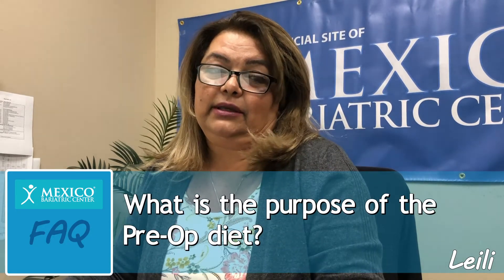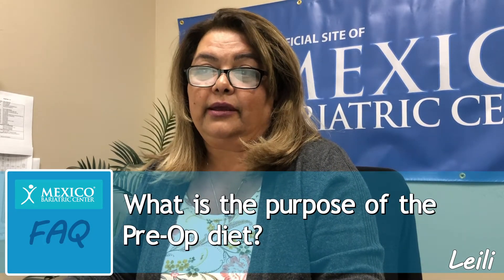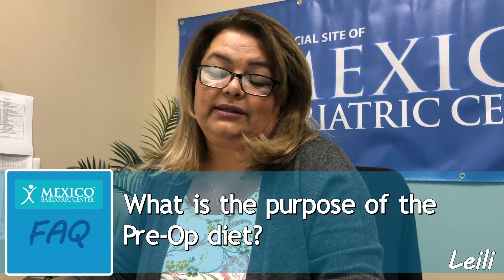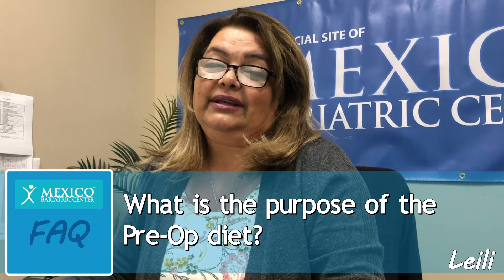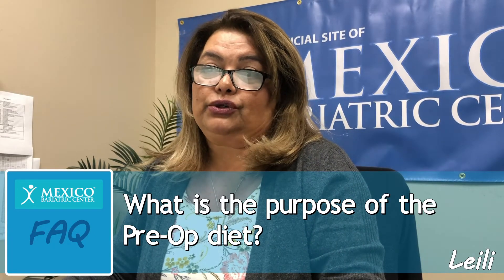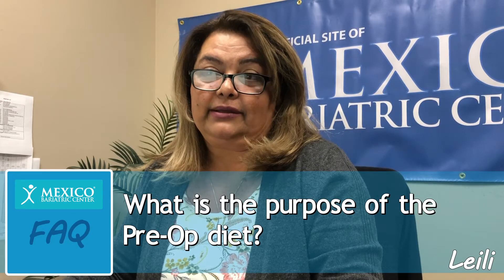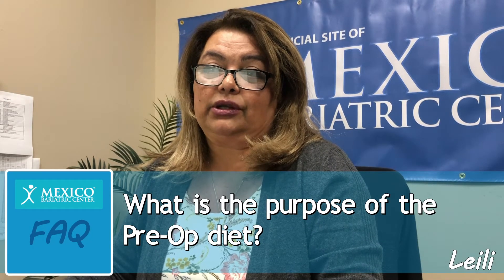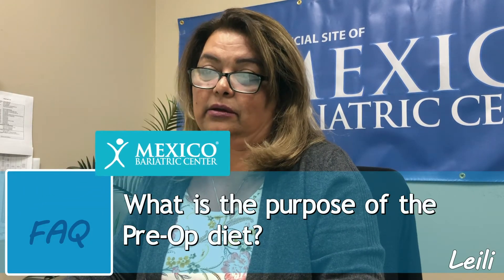What Is The Purpose Of The Pre Op Diet | FAQ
What is the purpose of the Pre-Op Diet?

One main reason it is critical that you follow the pre-op diet is that it shrinks your liver before surgery.  The liver is lifted in order to surgically operate on the stomach, so following the pre-op diet it significantly improves the safety of the operation as well as allowing better access to the surgeon.

Let’s face it; losing weight prior to surgery can benefit you for many reasons. The healthier you are going into surgery, the better. The more you change your behaviors prior to surgery, the more likely you will be able to continue healthier habits and keep weight off long-term. Remember, weight loss surgery is just a tool!